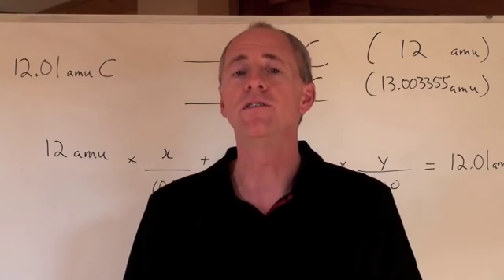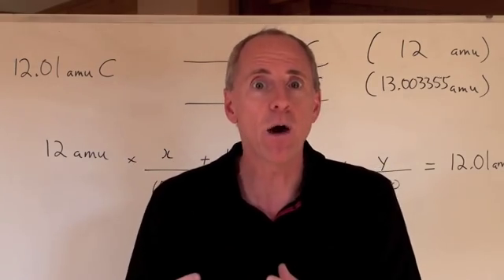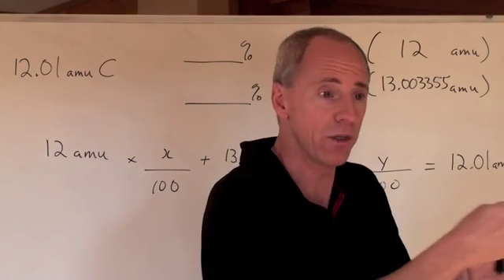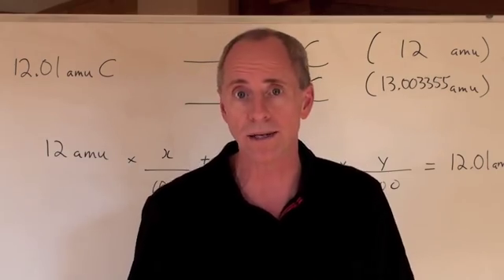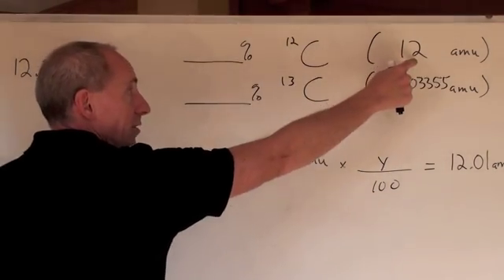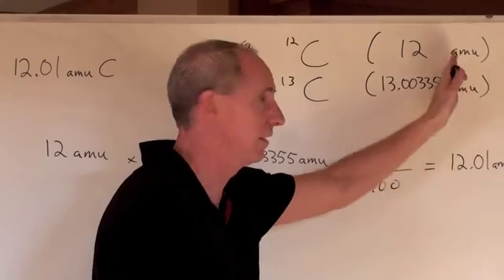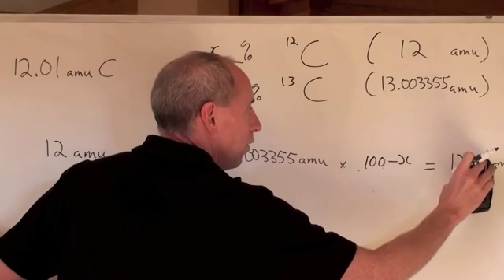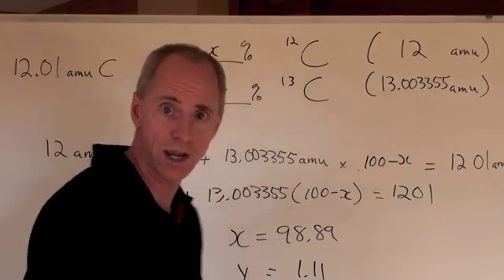Chemguy Chemistry: Stoichiometry 5: Isotopes Pt.2